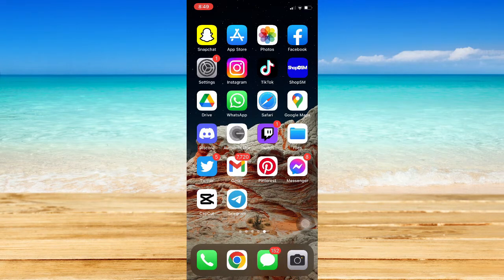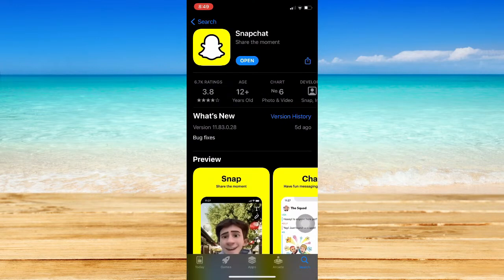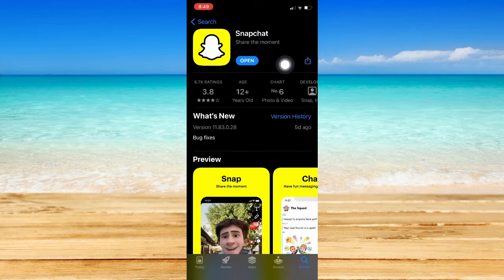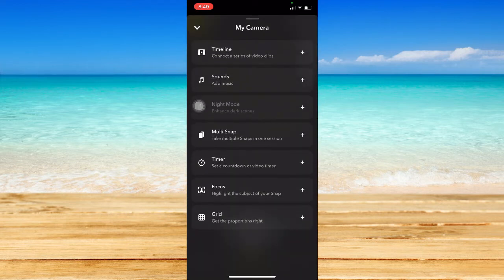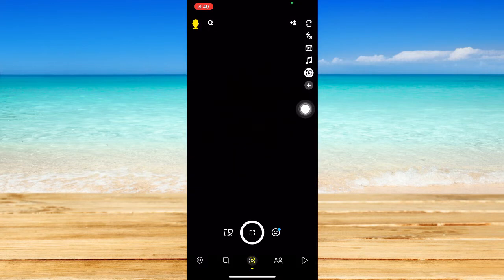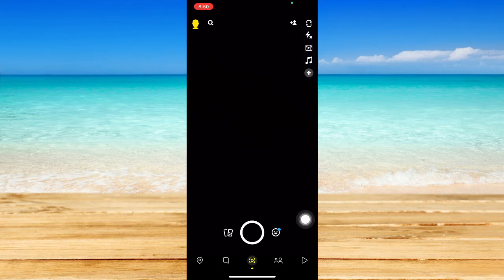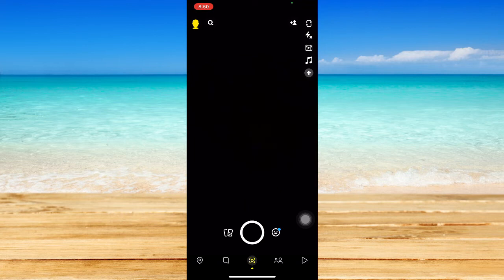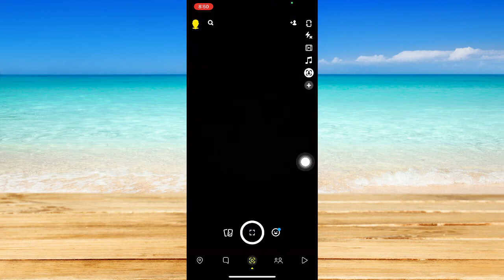How To Turn Off Portrait Mode On Snapchat